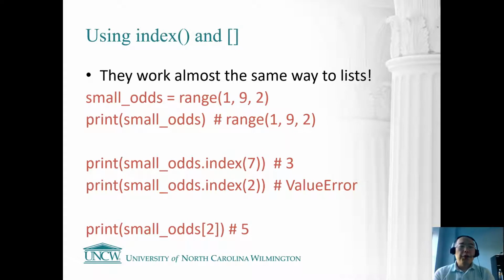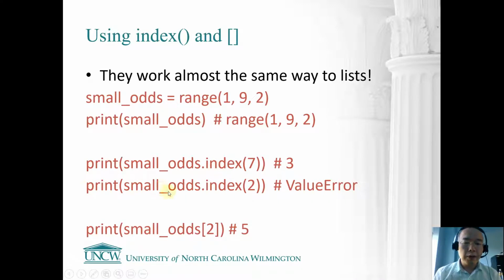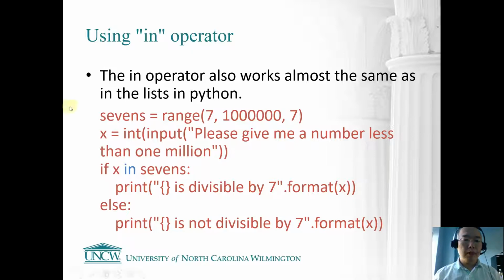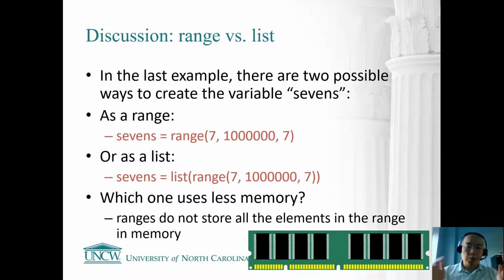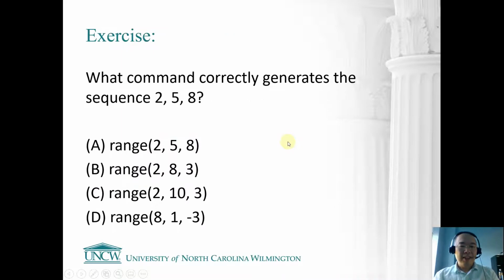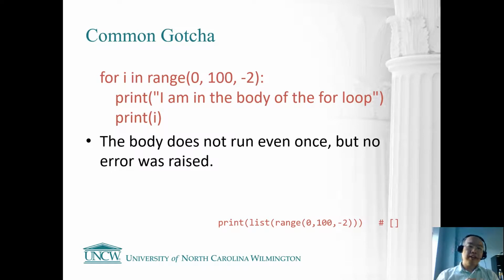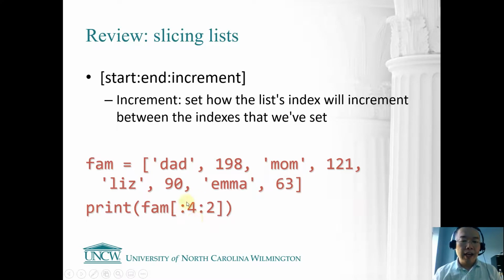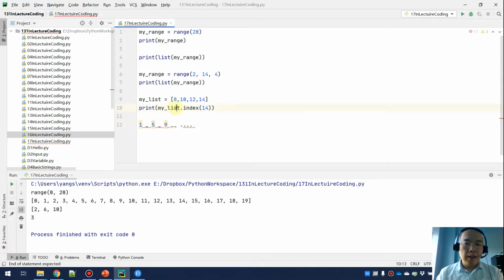17-2 More operations of ranges